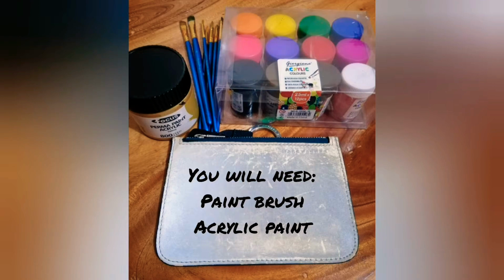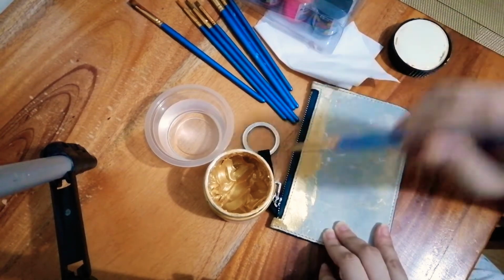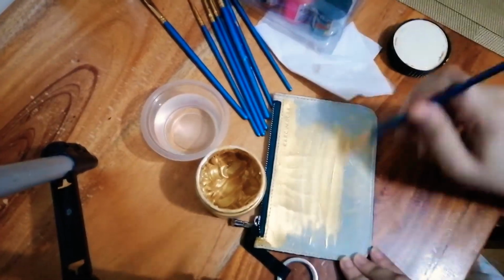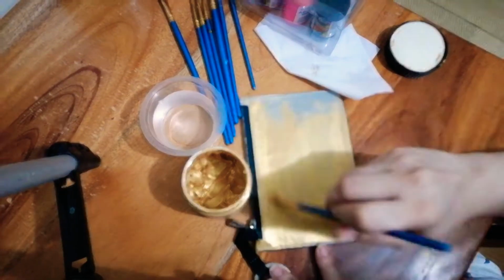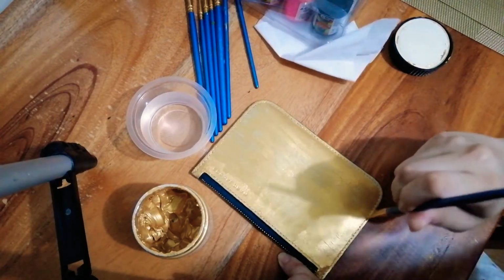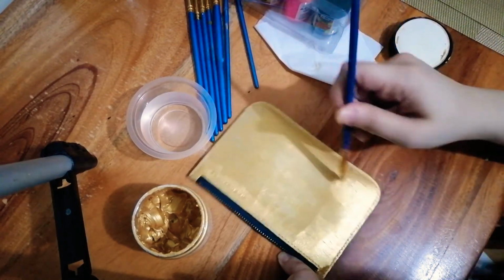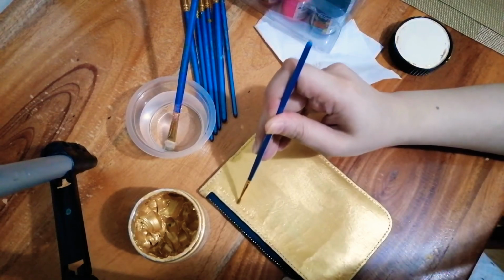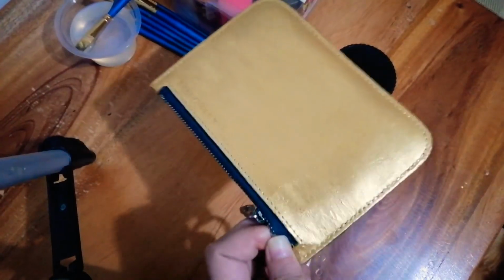How to make your old Marc Jacobs purse look like new!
This video shows you how to make your old Marc Jacobs wallet look good as new again.